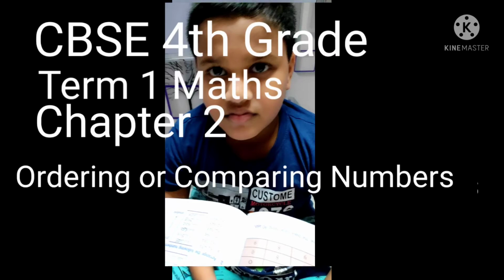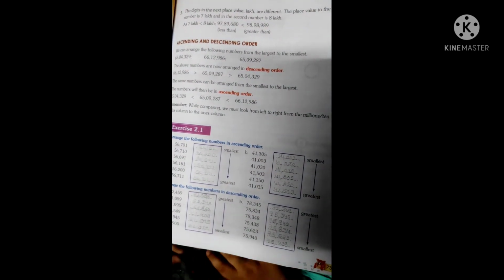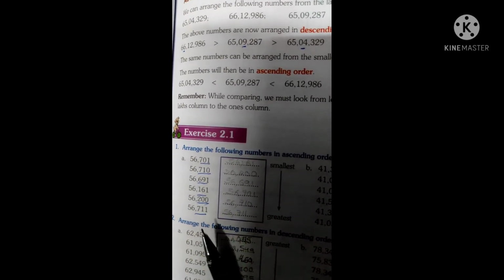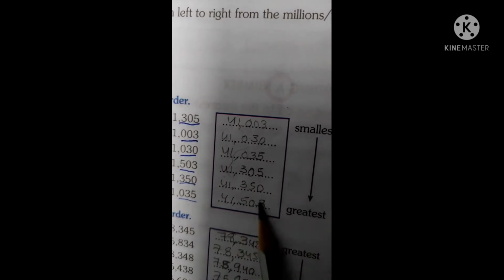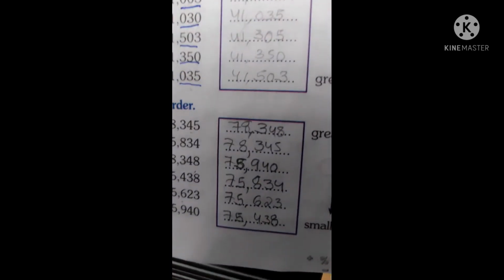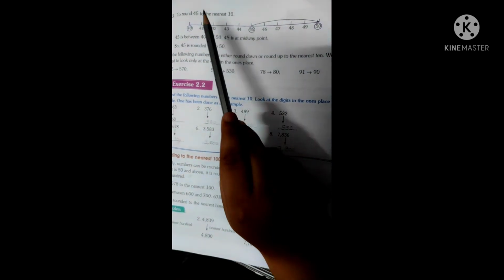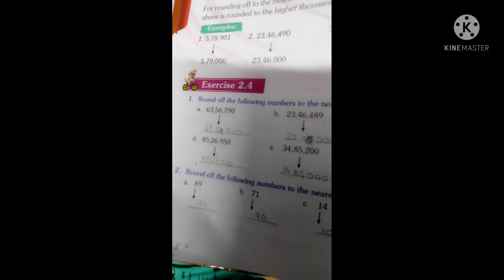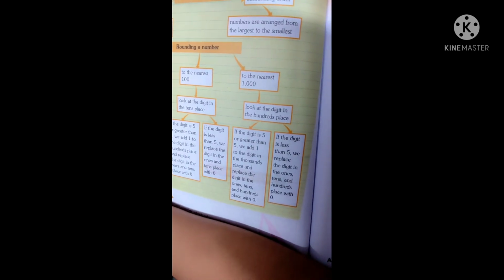CBSE 4th Grade 1st Term 2nd Chapter Ordering or Comparing Numbers